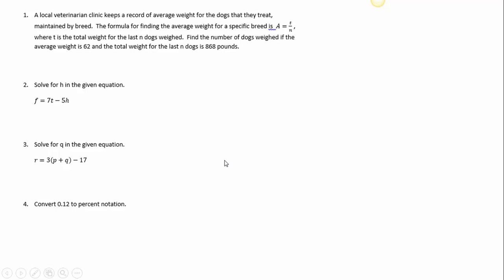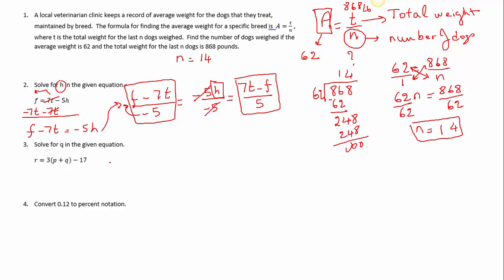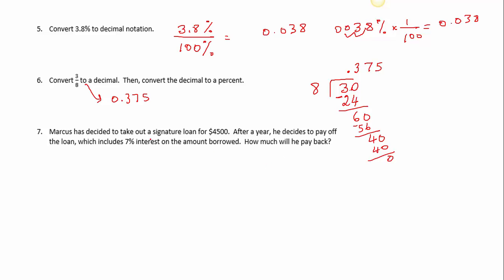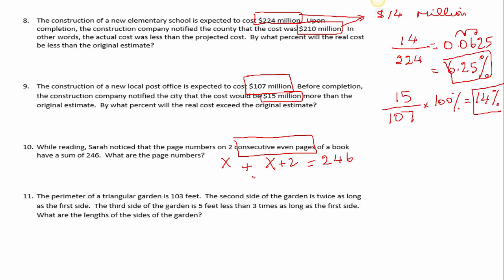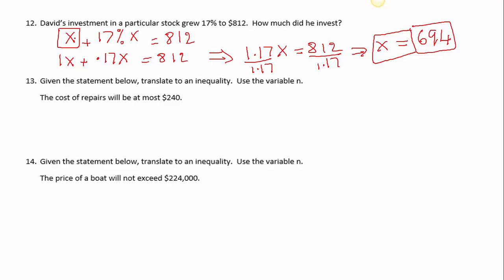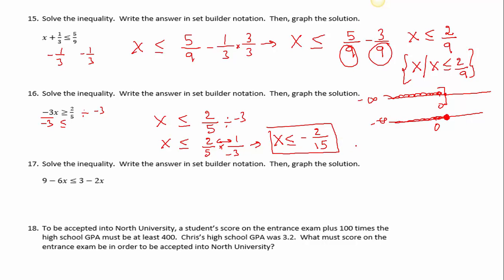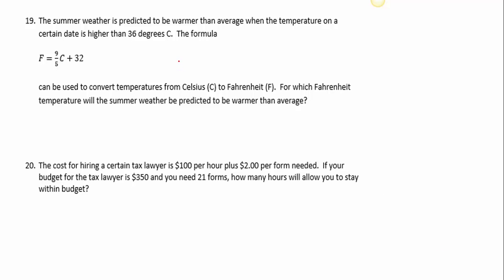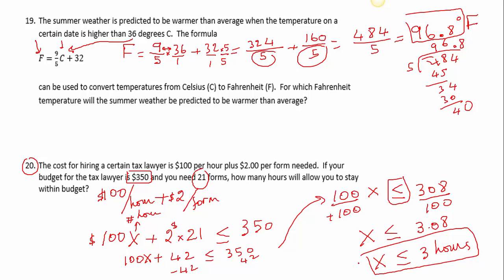Review week 3 quiz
Percents; word problems; solving for a variable;